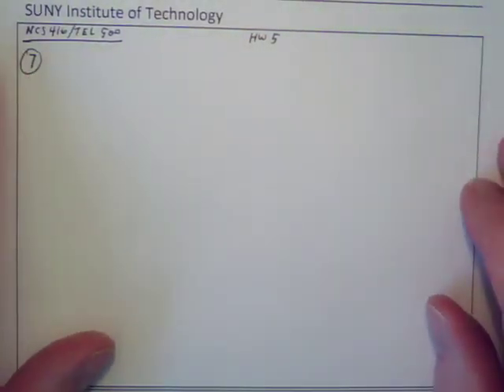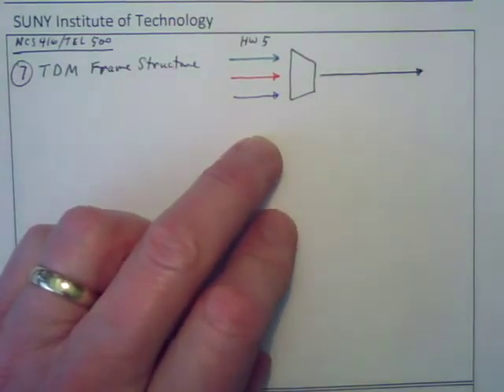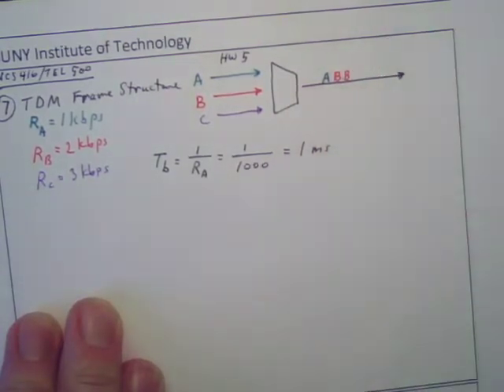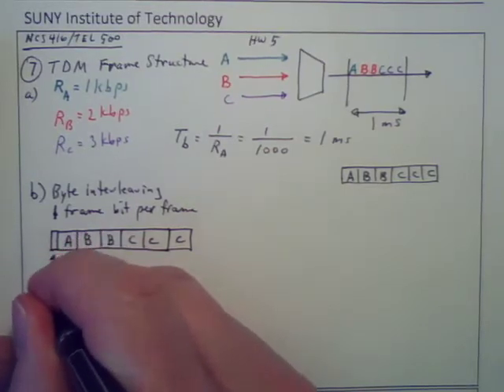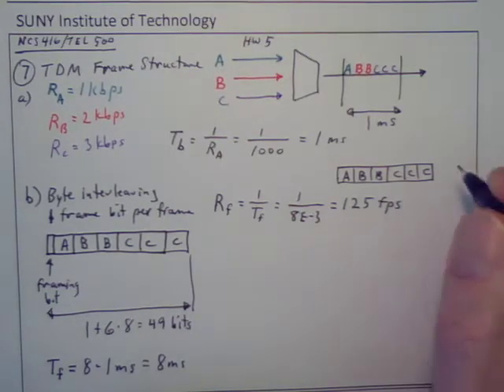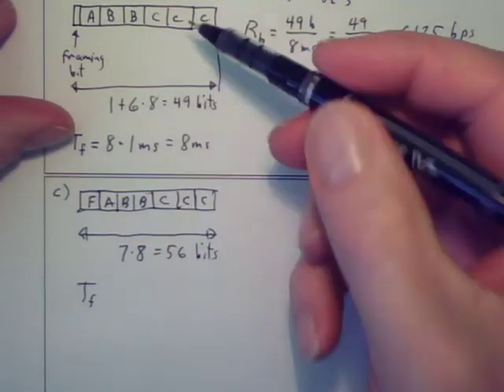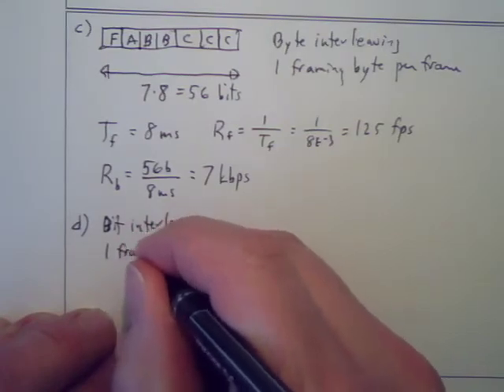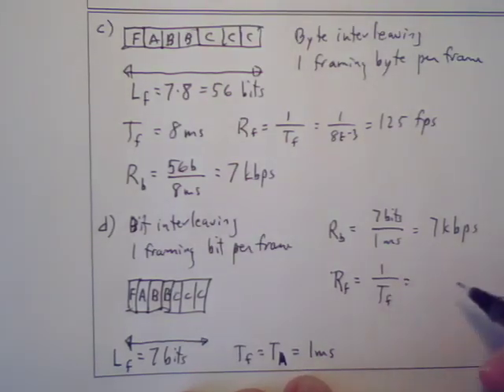NCS416-TEL500_HW5_P7